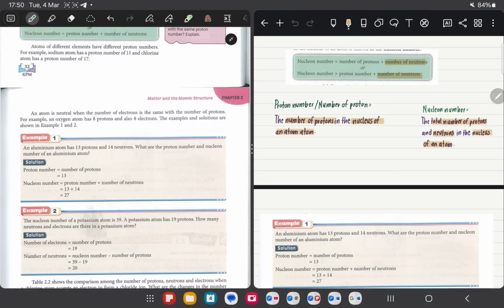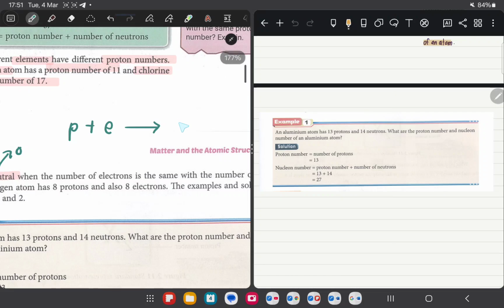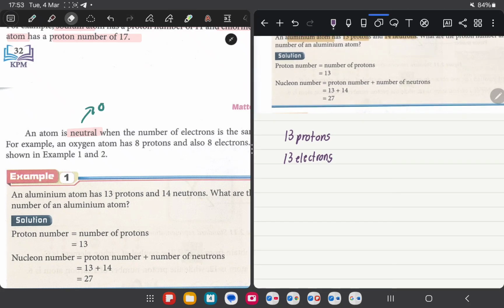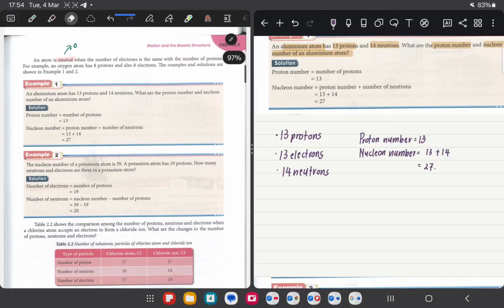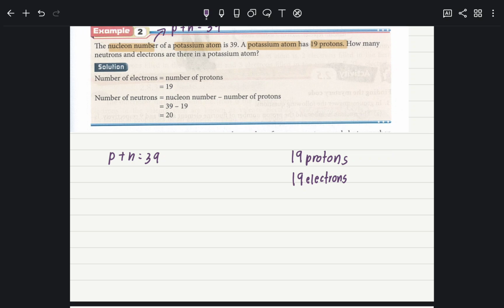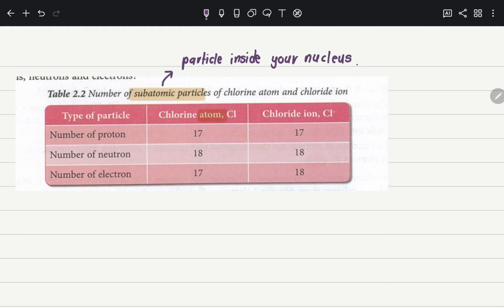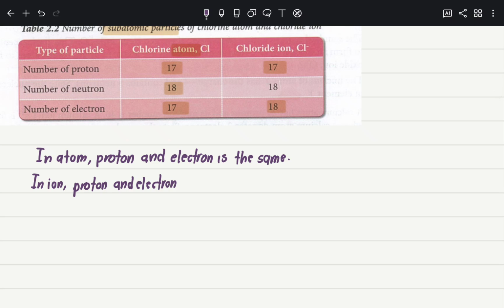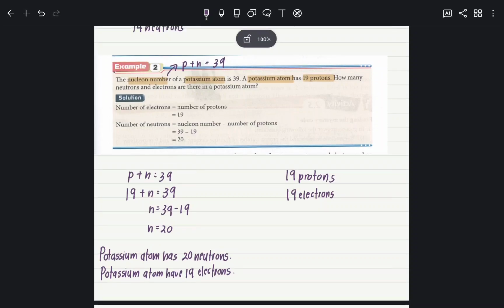2.3 Atomic Structure [ Part 2 - Determine the proton number,nucleon number and number of electrons ]